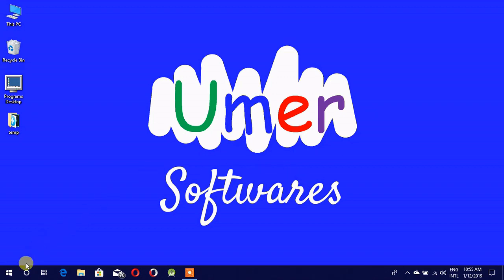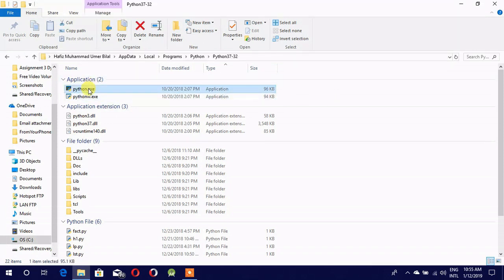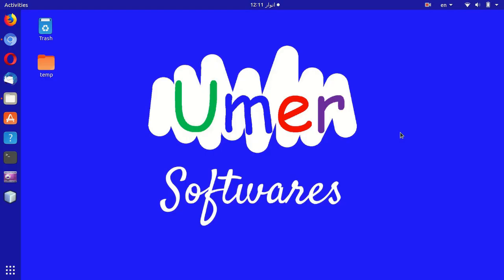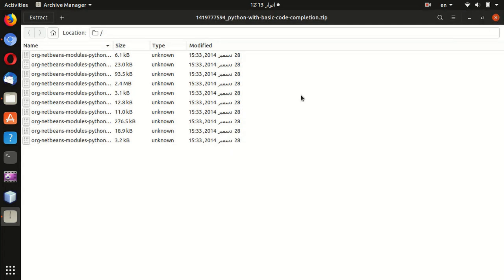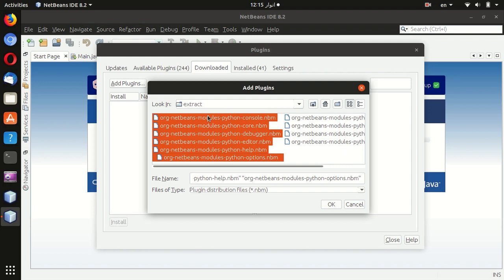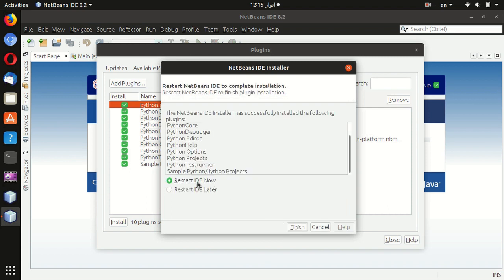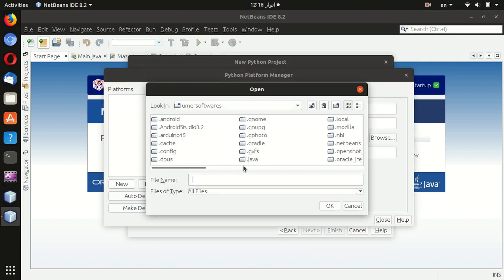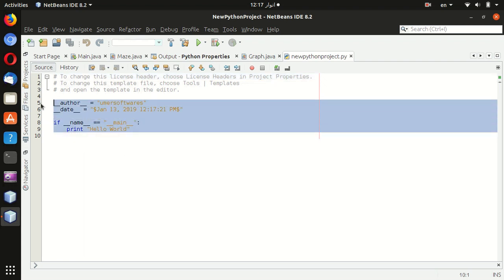How to use python in NetBeans IDE?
The above link is no longer working.

This video tells you the procedure to set up Netbeans to code in python. You will download the python plugin for Netbeans and install it. After this you will set the path of python in Netbeans.

After watching this video you will be able to learn:
1. How to install a plugin in Netbeans
2. Code python inside the Netbeans IDE.

This video is recorded using the Kazam, the open source screen recording software for Linux and edited using OpenShot for Linux which is also open source.
❤ for open soure